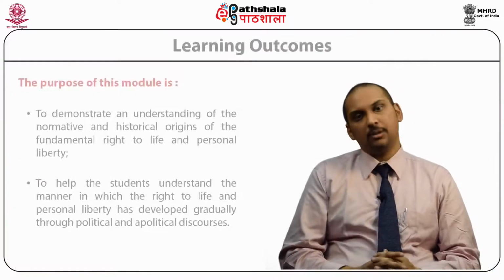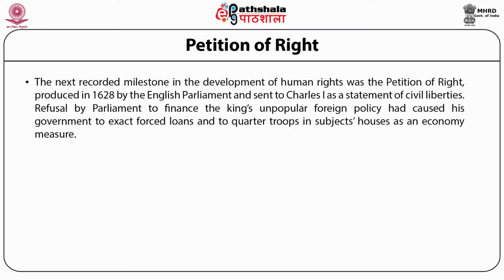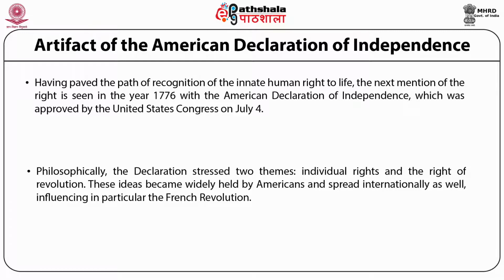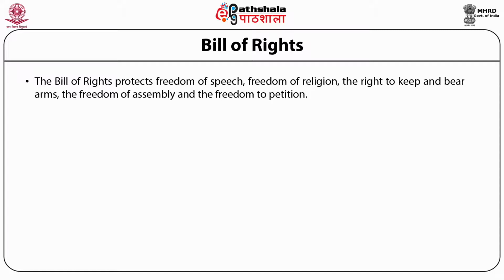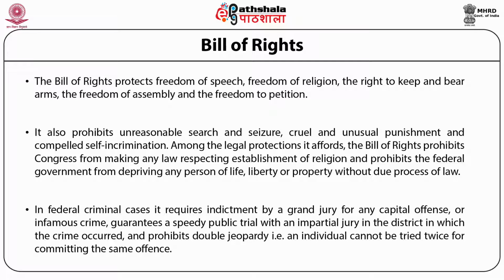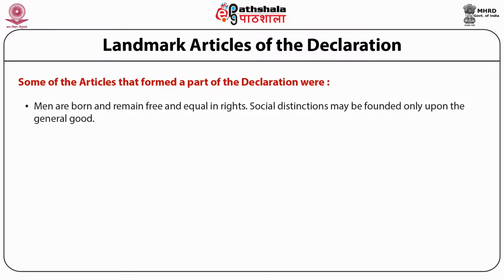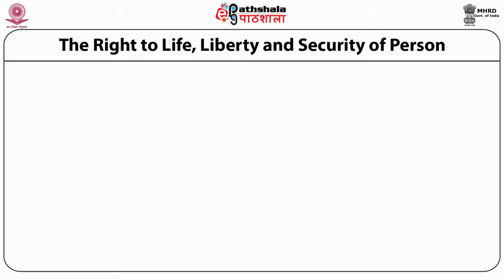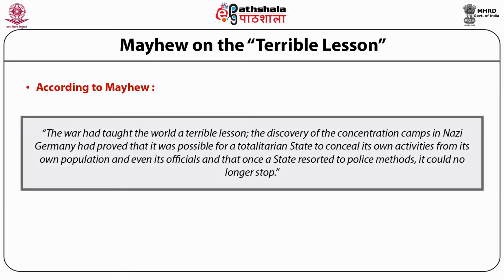M-09. Evolution of the Right to Life